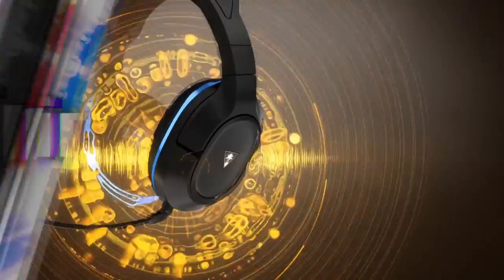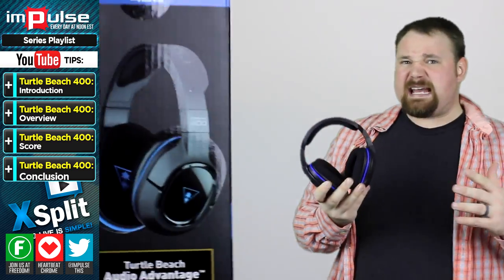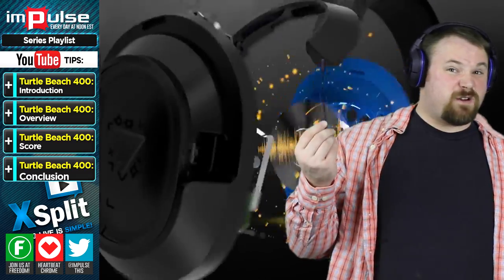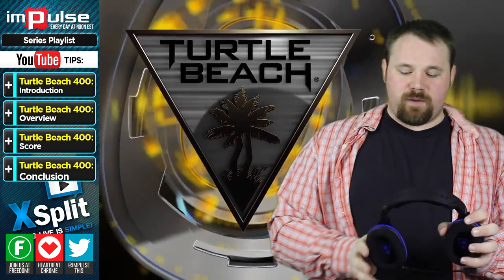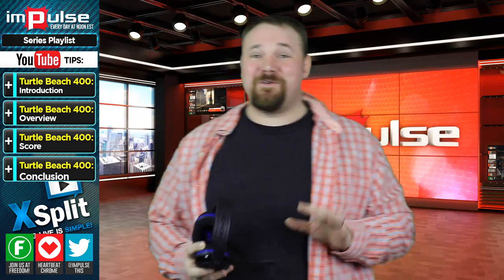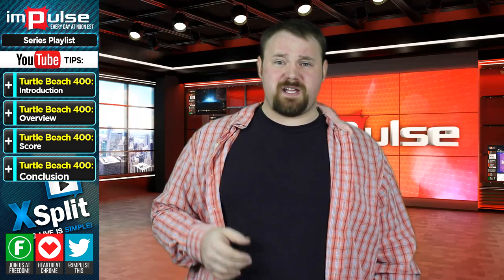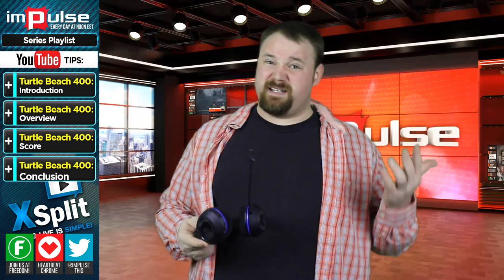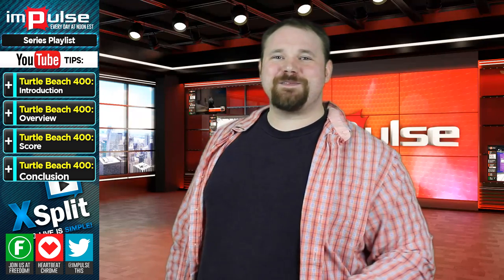Turtle Beach 400 Review - Impulse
It’s time. Ditch the wires. The Ear Force® Stealth 400 eliminates wires from the headset to your controller or console to enjoy totally Wireless interference-free game and chat audio on PS4 or PS3. Plus the slick new headset design is lightweight and comfortable with over 15 hours from a charge and allows quick access to audio controls like separate game & chat volume levels and EQ presets. The Stealth 400 also includes a mobile cable for enjoying great audio when gaming on mobile devices including PS Vita™!

▼ Links

▼ Heartbeat

▼ Freedom!

▼ Music